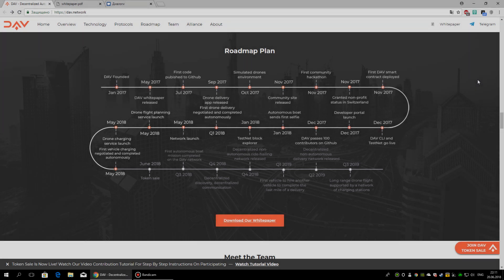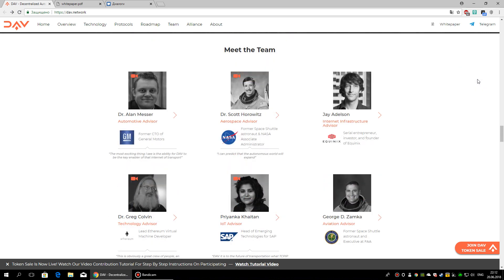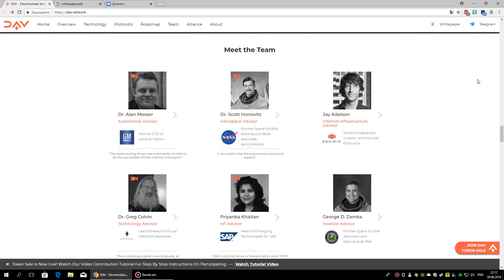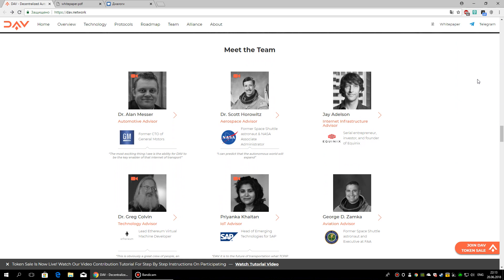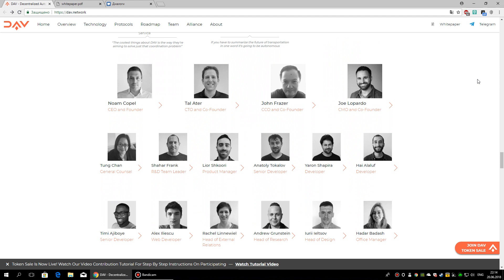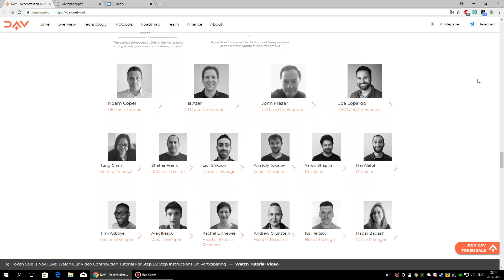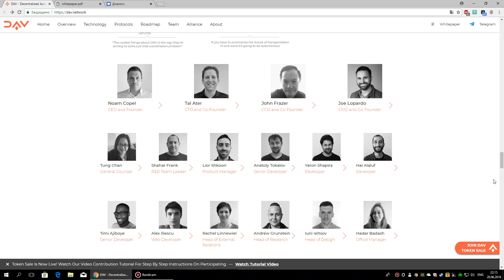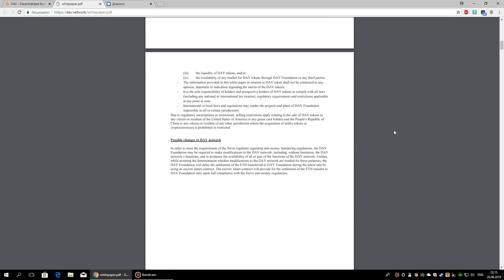DAV ICO Review ( Part 2 )